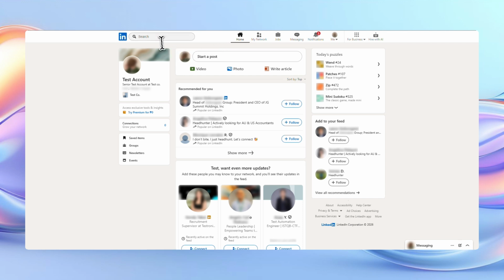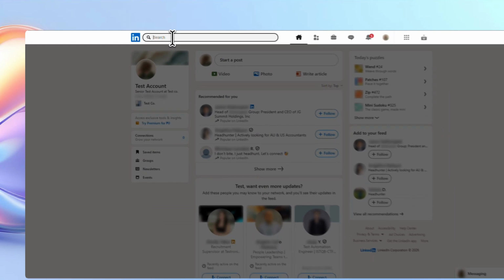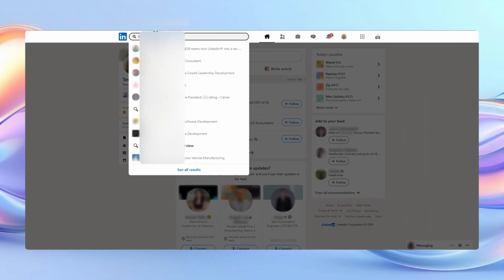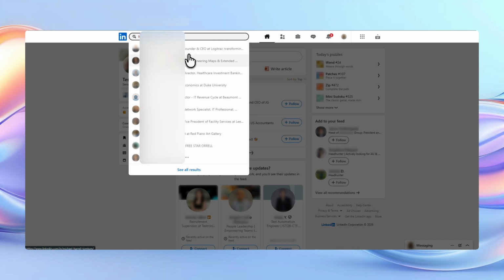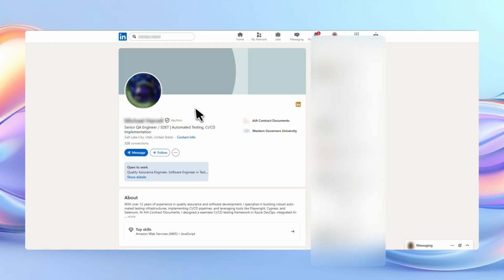How to Know If Someone Blocked You on LinkedIn (Step-by-Step Guide)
Here’s how to know if someone blocked you on LinkedIn step by step.

In this quick tutorial, you’ll learn how to recognize the signs that someone may have blocked you on LinkedIn. This guide covers common indicators, what happens when you're blocked, how LinkedIn's privacy features work, and why it's not always possible to confirm a block with certainty.

• Learn the signs of being blocked
• Understand LinkedIn blocking
• Check profile accessibility
• Recognize messaging limitations
• Learn about privacy settings
• Understand account visibility

• Privacy settings
• Blocked accounts
• Messaging preferences
• Profile visibility
• Connection settings
• Account preferences

• Member Blocking
• Privacy Settings
• Profile Visibility
• LinkedIn Messaging
• Account Management
• Professional Networking

⚠️ Important Note

LinkedIn does not notify you if someone blocks you, nor does it provide a confirmation feature. If you can no longer find someone's profile or interact with them, it could be due to blocking, account deactivation, profile deletion, or changes to their privacy settings.